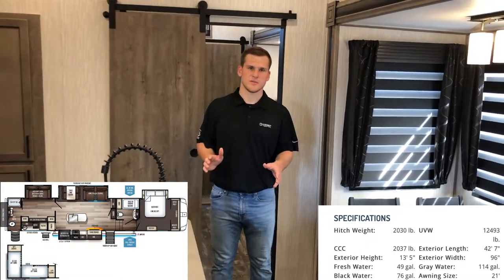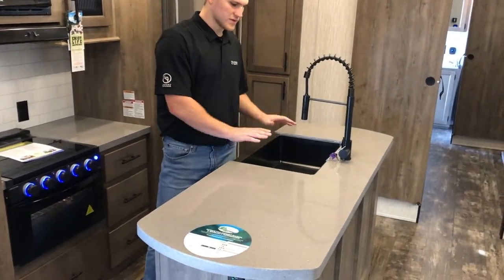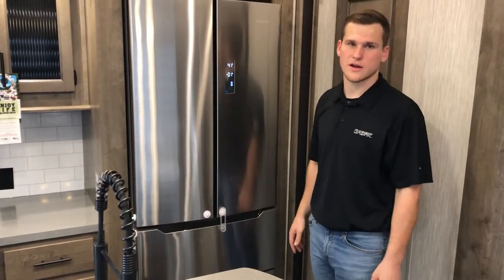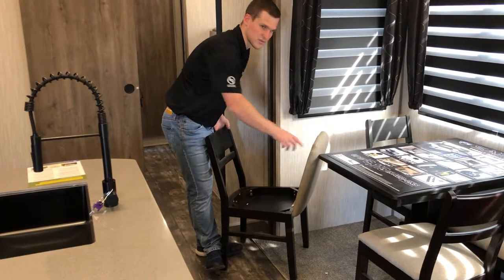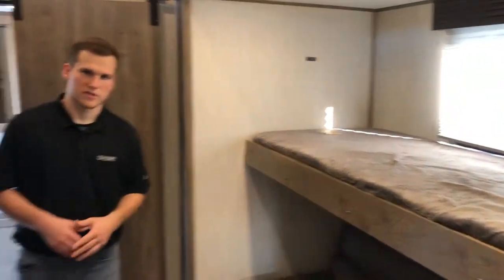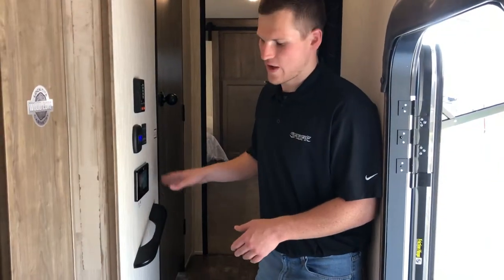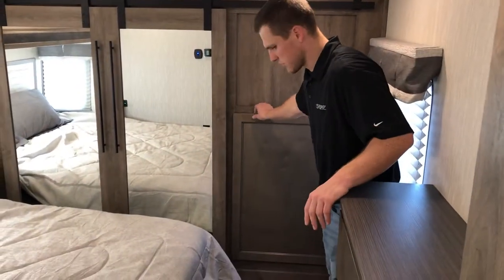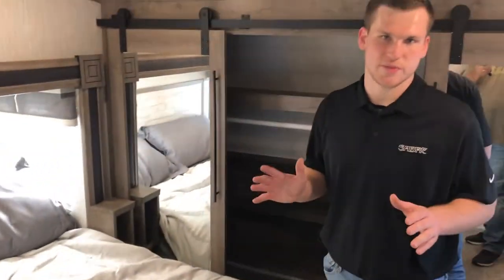SABRE 38DBQ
Specifications
Hitch Weight:
2030 lb.
UVW
12493 lb.
CCC
2037 lb.
Exterior Length:
42' 7"
Exterior Height:
13' 5"
Exterior Width:
96"
Fresh Water:
49 gal.
Gray Water:
114 gal.
Black Water:
76 gal.
Awning Size:
21'

Specifications Definitions
GVWR (Gross Vehicle Weight Rating) – is the maximum permissible weight of the unit when fully loaded. It includes all weights, inclusive of all fluids, cargo, optional equipment and accessories. For safety and product performance do NOT exceed the GVWR.
GAWR (Gross Axle Weight Rating) – is the maximum permissible weight, including cargo, fluids, optional equipment and accessories that can be safely supported by a combination of all axles.
UVW (Unloaded Vehicle Weight)* – is the typical weight of the unit as manufactured at the factory. It includes all weight at the unit’s axle(s) and tongue or pin and LP Gas. The UVW does not include cargo, fresh potable water, additional optional equipment or dealer installed accessories.
*Estimated Average based on standard build optional equipment.
CCC (Cargo Carrying Capacity) ** – is the amount of weight available for fresh potable water, cargo, additional optional equipment and accessories. CCC is equal to GVWR minus UVW. Available CCC should accommodate fresh potable water (8.3 lbs per gallon). Before filling the fresh water tank, empty the black and gray tanks to provide for more cargo capacity.
Each Forest River RV is weighed at the manufacturing facility prior to shipping. A label identifying the unloaded vehicle weight of the actual unit and the cargo carrying capacity is applied to every Forest River RV prior to leaving our facilities.
The load capacity of your unit is designated by weight, not by volume, so you cannot necessarily use all available space when loading your unit.
Actual towing capacity is dependent upon your particular loading and towing circumstances, which includes the GVWR, GAWR and GCWR as well as adequate trailer brakes. Please refer to the Operator's Manual of your vehicle for further towing information.